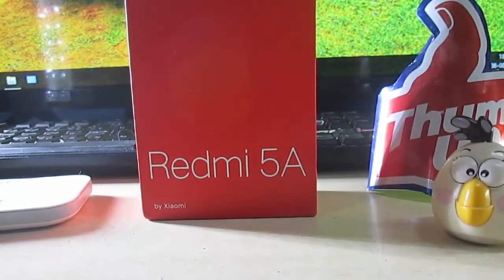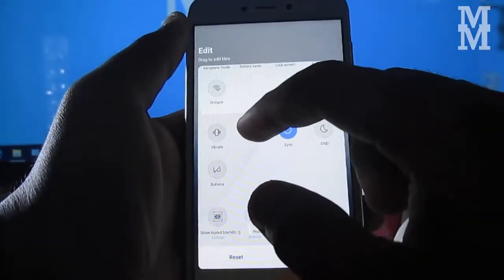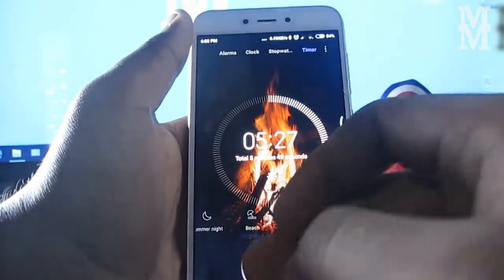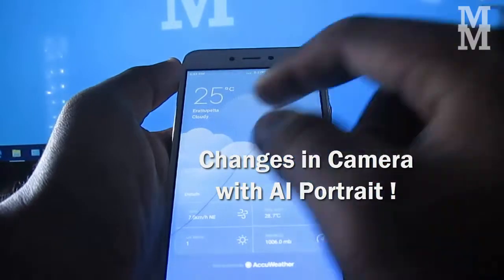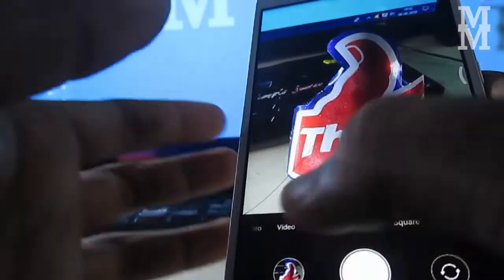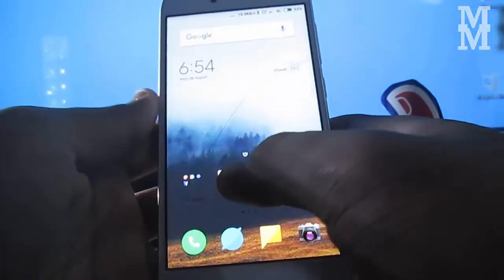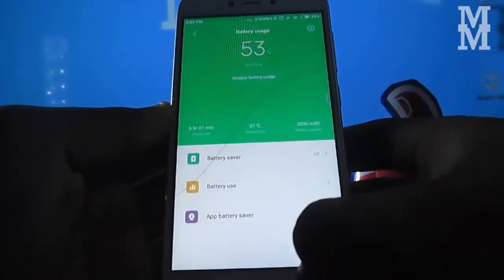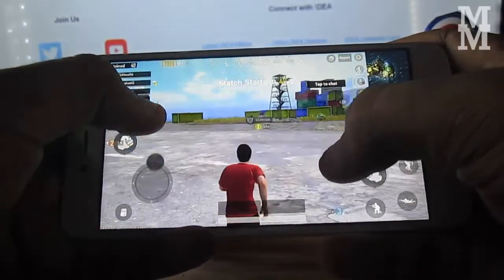Miui 10 in Redmi 5A| Review| Features, Gestures, Much More!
Hi Internet!

This Video i'm going show Redmi 5A installed Miui10 Global Version..

ome major changes You will feel in miui 10 stable built :-
A. App opening speed will be faster.
B. Camera will be same as miui 9.
C. Overall Smoothness will be be somewhat increase.
D. Battery life ( or S.O.T ) will be less than miui 9.
E. Charging time will be same.
F. Overall theming experience will be decrease.
G. Smoothness in games will be same as miui 9.
H. Ui will be more attractive and scrolling will feel pleasent
I. Phone will sometimes starts heating.
J. You will have more free space in your phone.
I. Some Ai features are included but you will feel no change at all..

Source :D Xda
Previous Videos

1. How to install MIUI 10 in Redmi 5A and Other Redmi Devices | No unlocking the Bootloader!|No Twrp!

Follow Jeevan Instagram (@jeevankp91)
Playlist's

Vlogs:- ( Coming Soon)
-Before This Video...

Please Put Like And Subscibe
Share your Video Your Friends
If any Question please put comment...
-Checkout Our Channels!

-Follow Us & Find us!

-Music Used
Keep Support Us!

Jeevan's Studio & Simple Jeevan